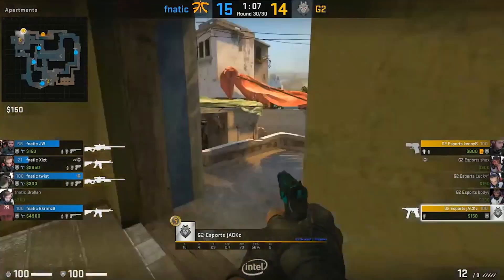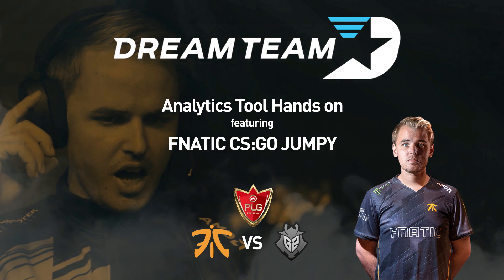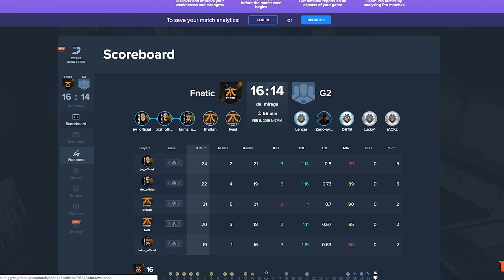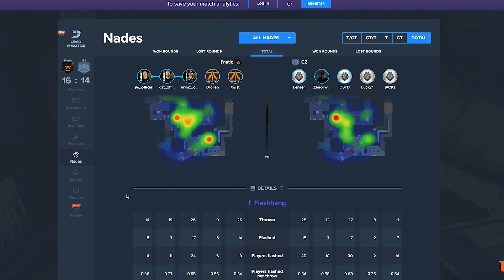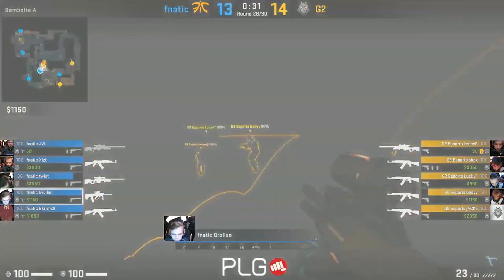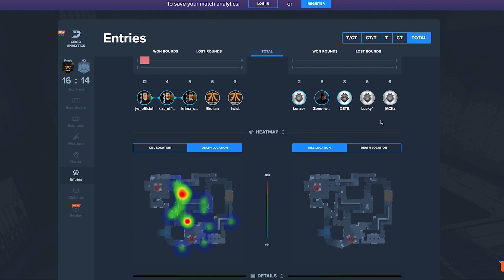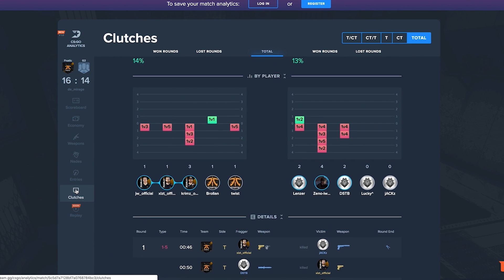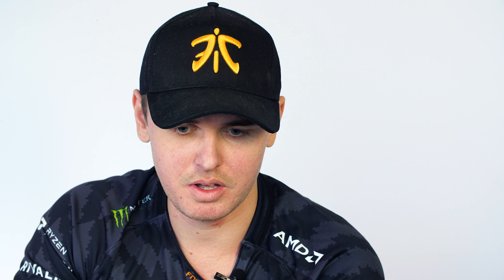CSGO Coach Breaks Down Pro Game - Dreamteam Analytics Tool